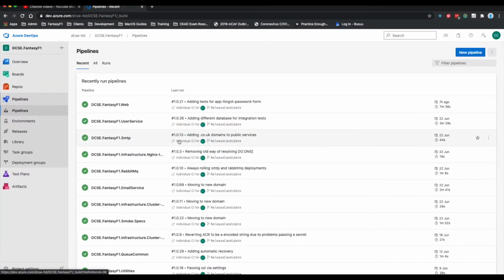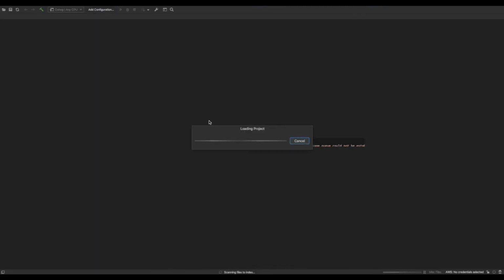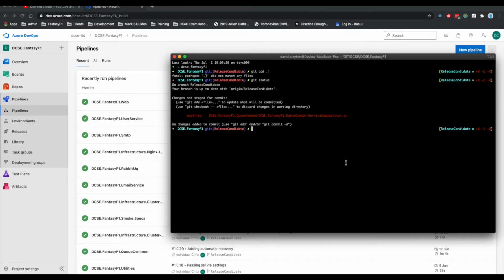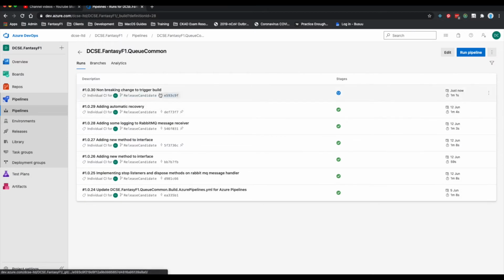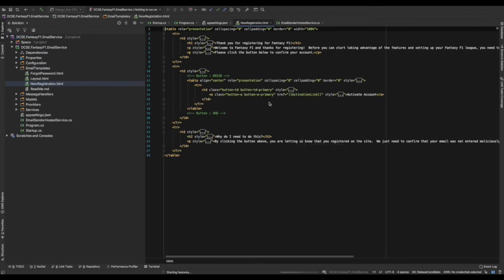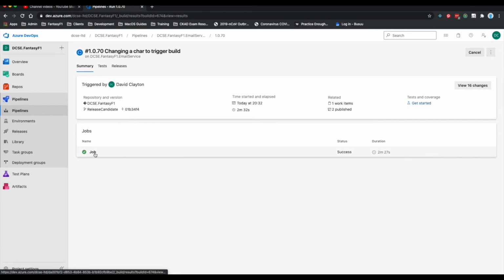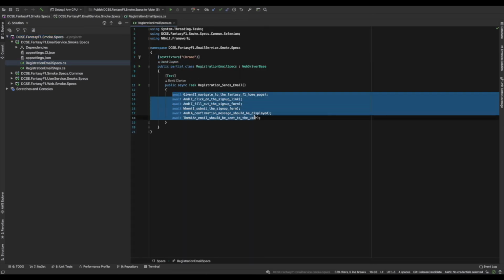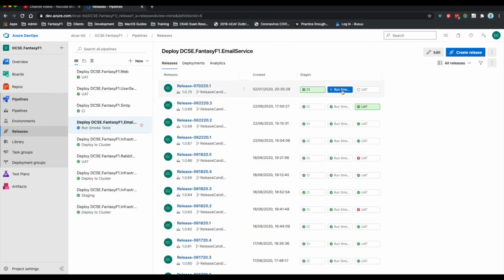Part 6 Putting it all Together